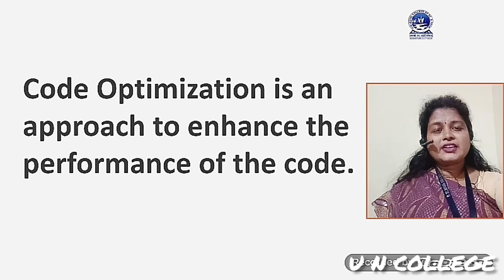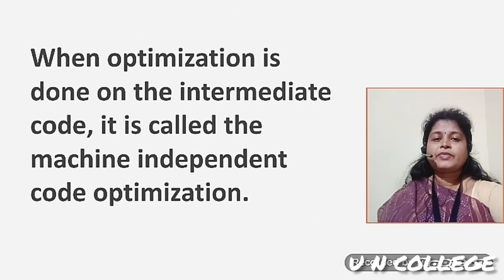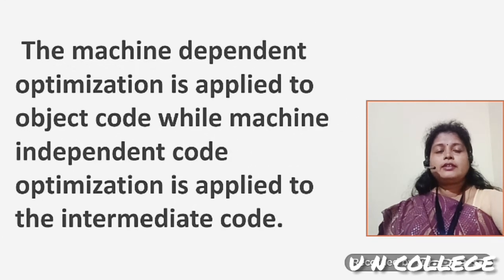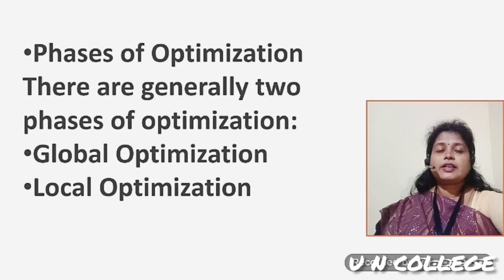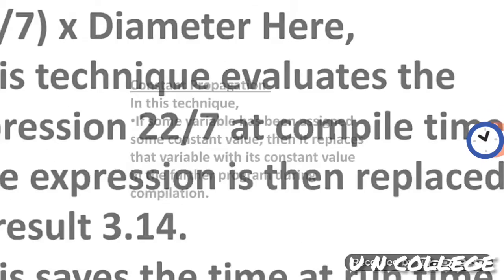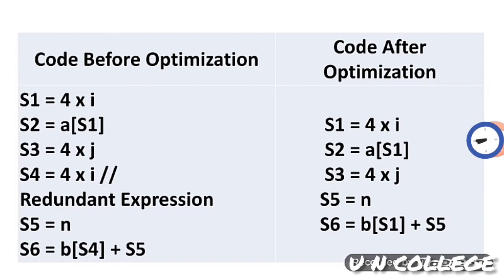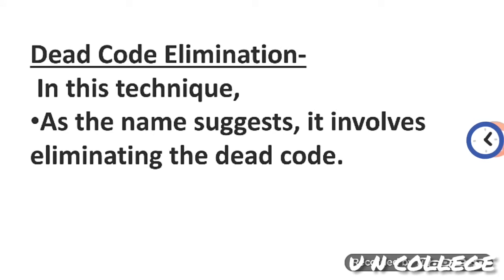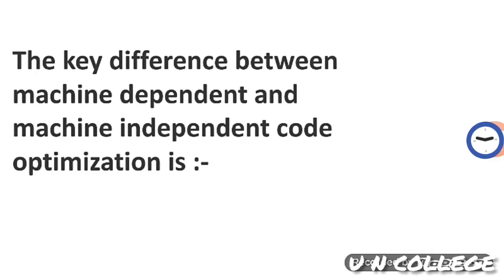CD : CODE OPTIMIZATION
This video is about Code Optimization in Compiler Design and Techniques.
This is described by Mrs. Arati Pradhan, HOD.  M.Sc.Comp.Sc.